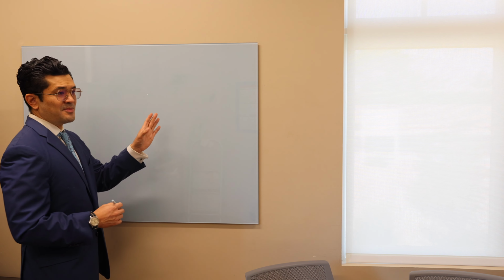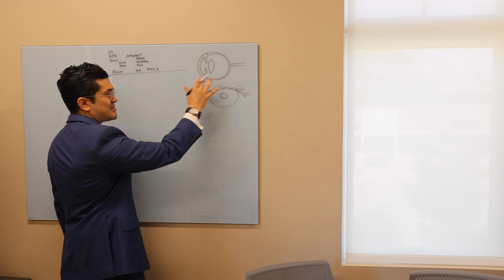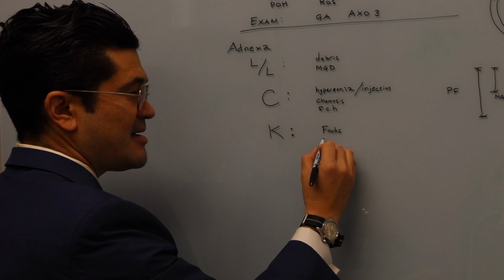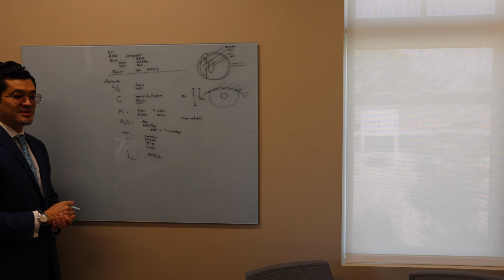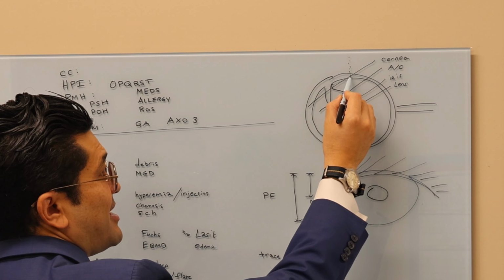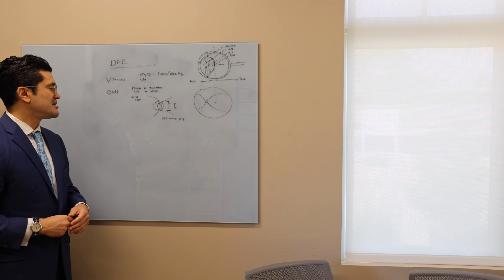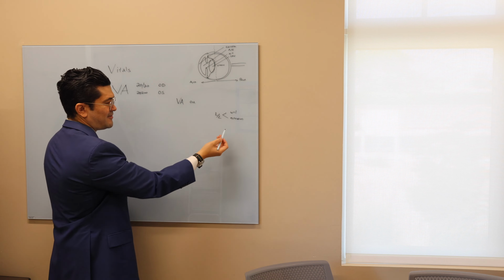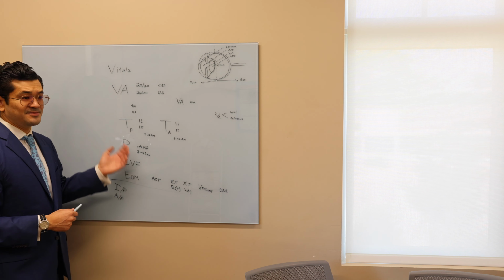Documentation in Ophthalmology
Documentation in Ophthalmology Lecture for ophthalmic technicians and students.  What do all the abbreviations mean in ophthalmology medical records?
Dr. Tokuhara is Board Certified Ophthalmologist in private practice in Rancho Mirage, California.  He specializes in complex cataract surgery.